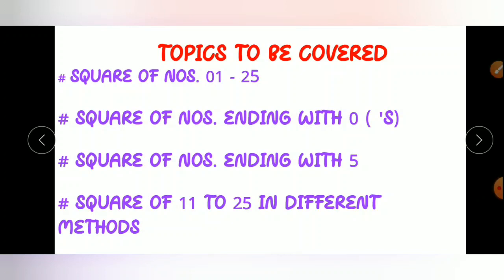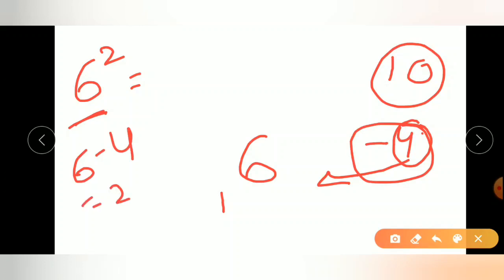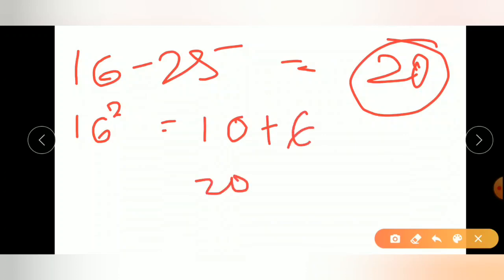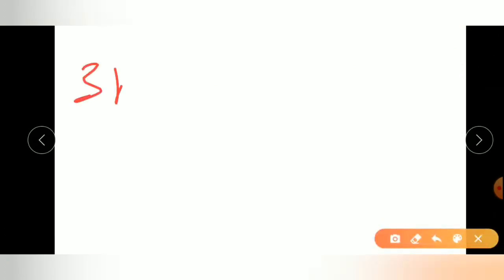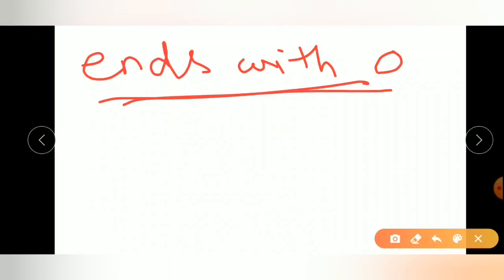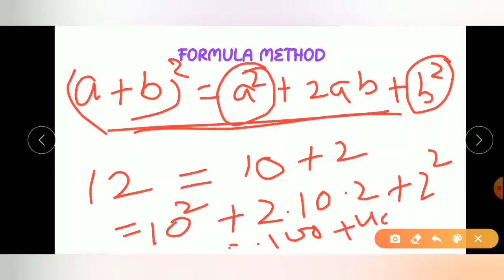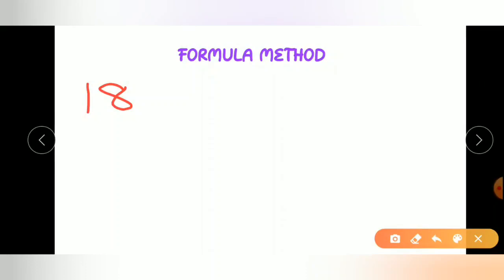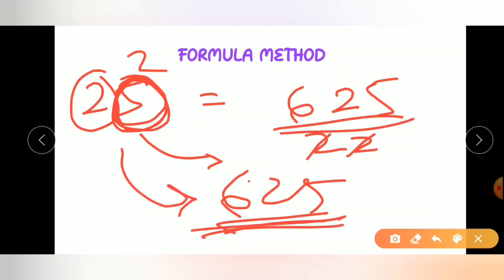square of two digits |1 to 25 |square tricks|fast calculations | vedic maths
Hello students & friends,
I am Kaliprasad Panigrahi, Asst.Prof. welcomes you .

In this video, I will teach you some magical  tricks of square of two digit numbers. These methods are very easy to remember and by using these methods you may calculate the squares of any two digit numbers within 5 seconds. This is amazing . .